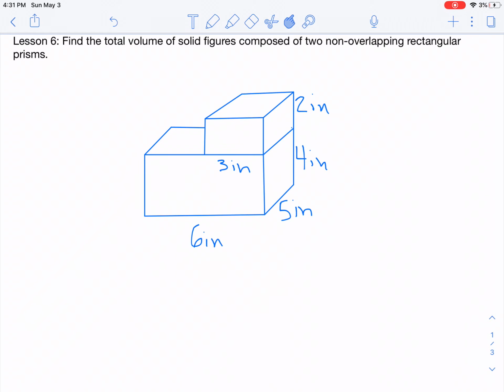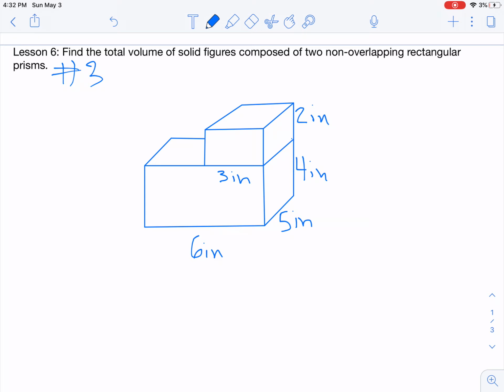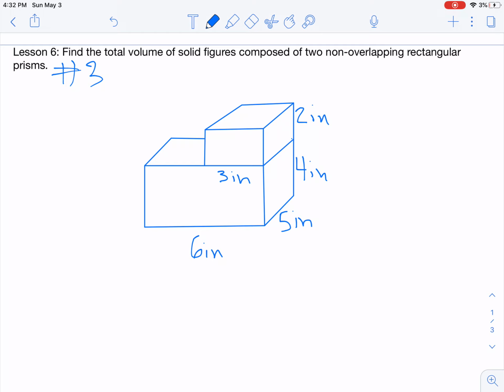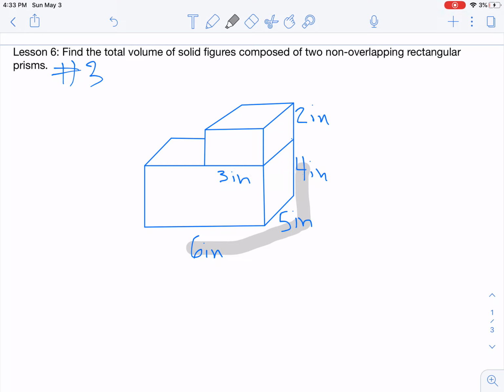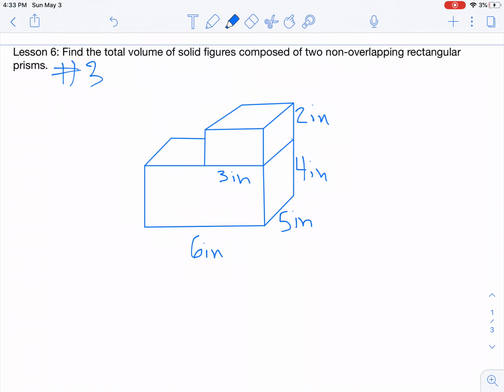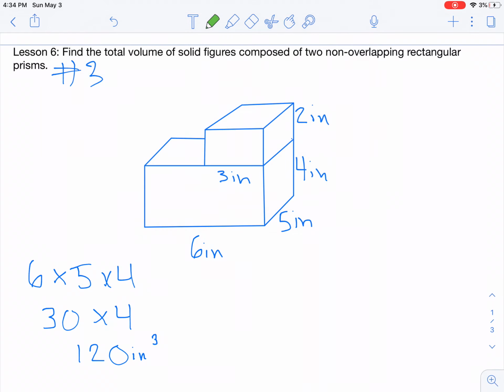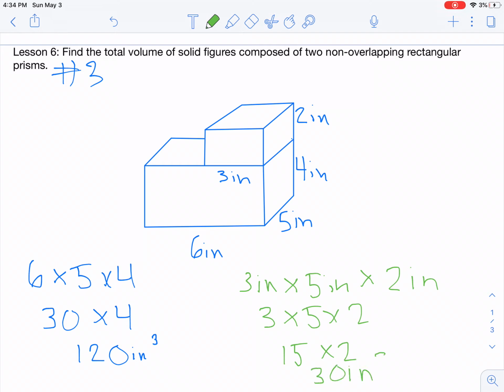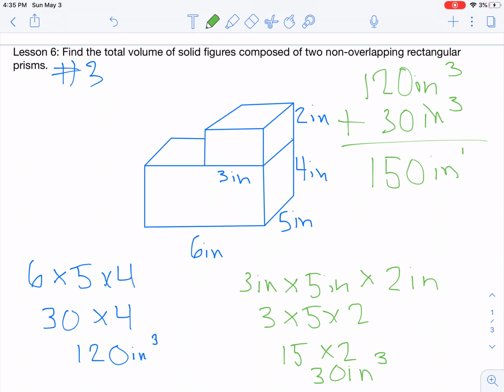Modulel 5 Lesson 6 Concept Development #3